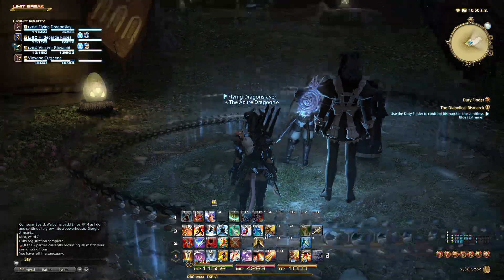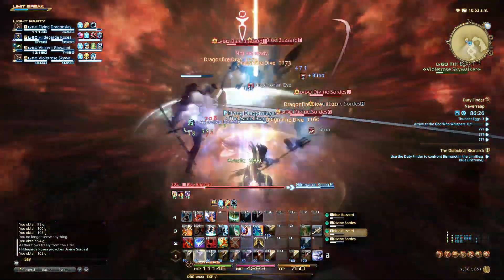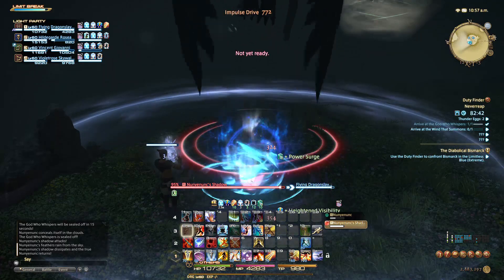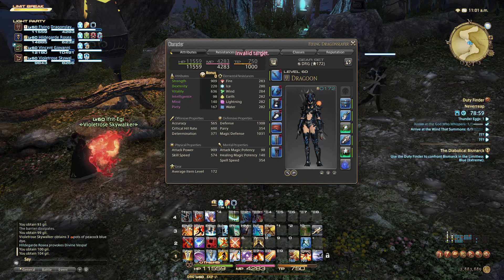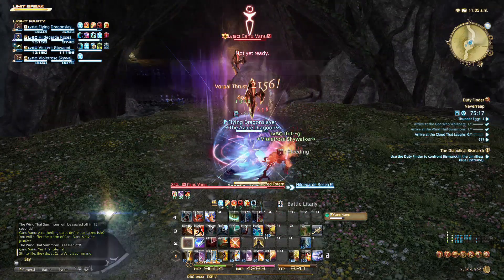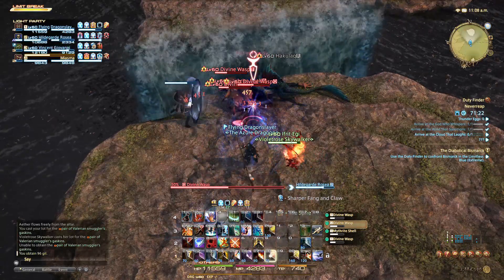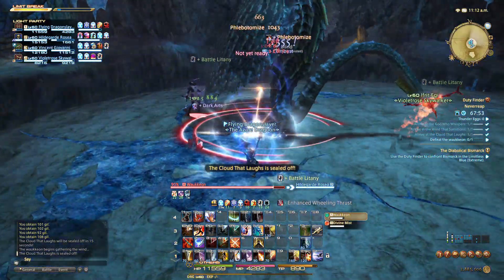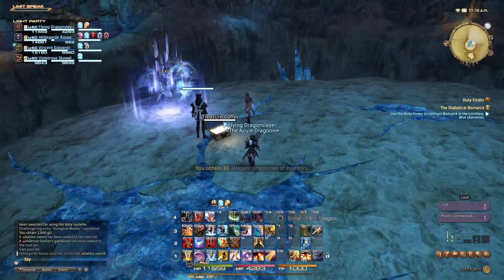Final FantasyXIV: Heavensward 3.1 Lancer/Dragoon gameplay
Gameplay of Lancer/Dragoon gameplay.